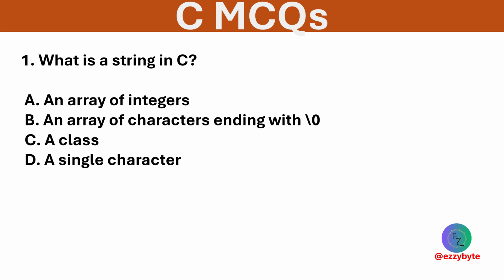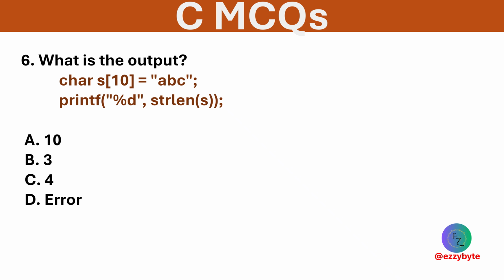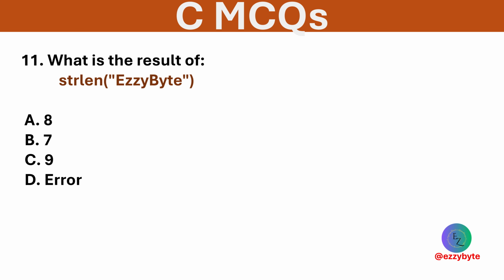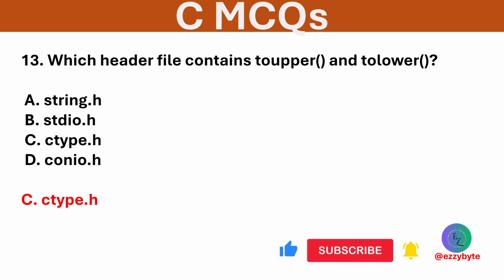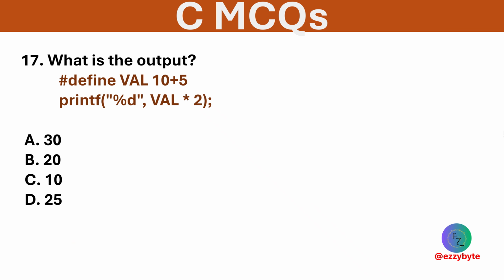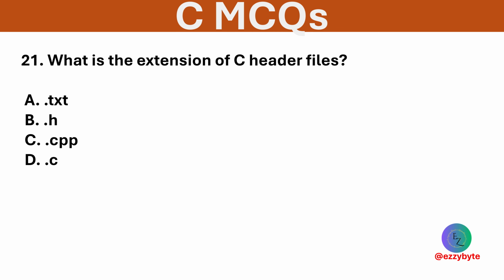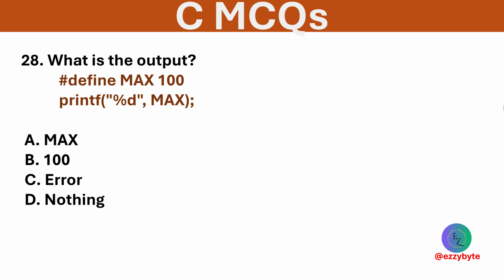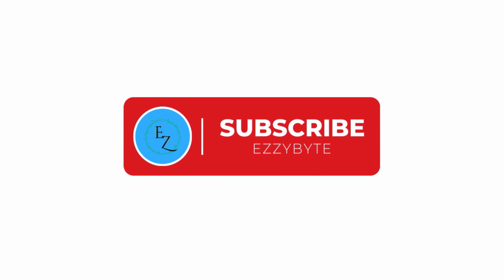C Programming STRING & PREPROCESSOR MCQs Secrets REVEALED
Boost your C programming knowledge with these Top 25 String Handling MCQs in C. Perfect for students, interview preparation, competitive exams, and beginners, this quiz covers the most important questions on string functions, string manipulation, and string concepts in C.

By the end of this video, you’ll strengthen your concepts on:
✅ String basics in C
✅ Common string functions (strlen, strcpy, strcmp, etc.)
✅ Memory handling with strings
✅ String input & output in C
✅ Interview-focused string MCQs

Whether you’re preparing for GATE, UGC NET, Campus Placements, or Coding Interviews, these MCQs will give you the edge to crack C programming questions on strings.

c string mcqs
string handling in c mcqs
c programming mcqs
c language string mcqs
string functions in c questions
top 25 c string mcqs
c interview questions strings
c string handling quiz
c programming interview mcqs
string manipulation in c mcqs
c programming multiple choice questions
c strings solved mcqs
c string handling important questions